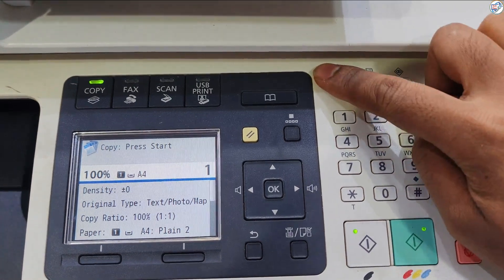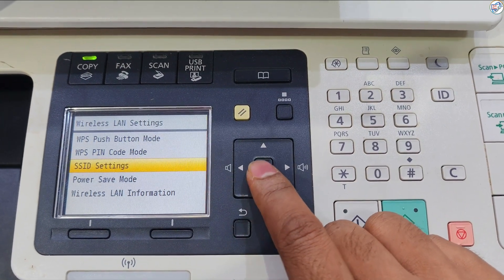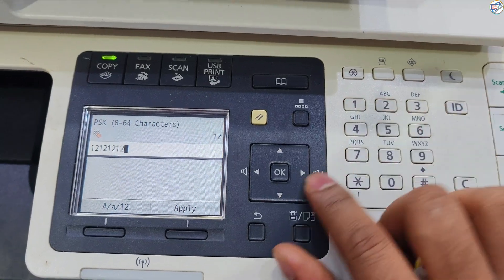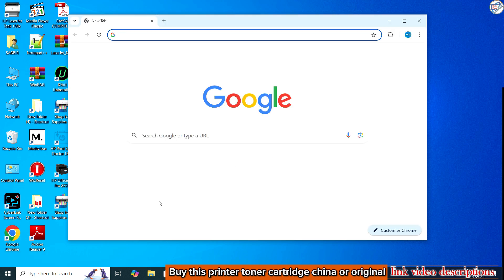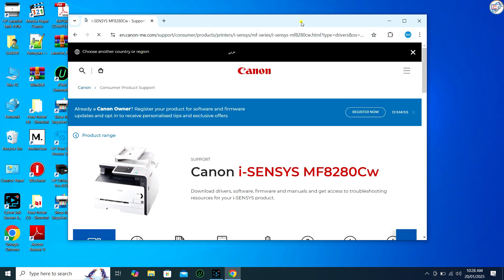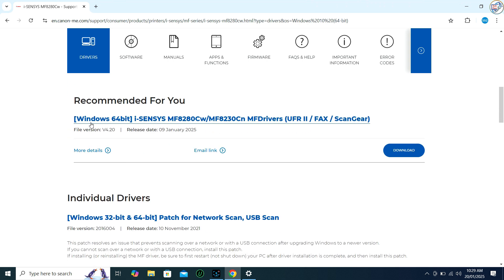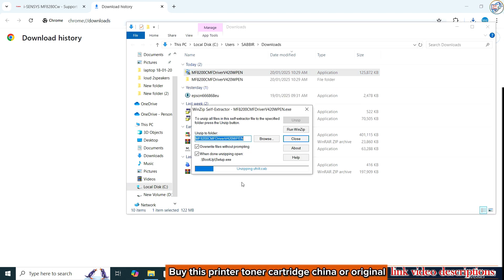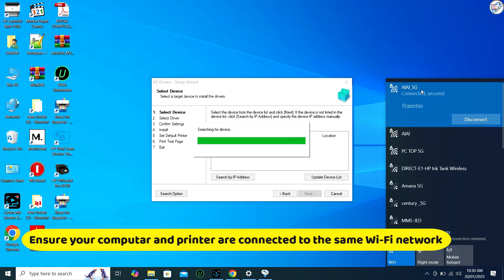Canon i-SENSYS Wireless Setup – MF8280Cw/MF8210Cn Router & PC Connection / Driver download and Setup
Canon i-SENSYS MF8280Cw/MF8210Cn: Wi-Fi Setup & Driver Install (Windows PC) – Full Guide!
How to Connect Canon MF8280Cw/MF8210Cn to Wi-Fi & Install Drivers – Easy Steps!
Canon i-SENSYS Wireless Setup – MF8280Cw/MF8210Cn Router & PC Connection Tutorial!
Step-by-Step: Canon MF8280Cw Wi-Fi & Driver Installation for Windows (2025)!
Fix Canon Printer Wi-Fi – MF8280Cw/MF8210Cn Router & PC Setup + Full Drivers!
Canon i-SENSYS MF8210Cn/MF8280Cw – Complete Wireless & Driver Install Guide!
How to Install Canon MF8280Cw Printer on Windows & Connect to Wi-Fi.
Canon Printer Driver Download & Wi-Fi Setup – MF8280Cw/MF8210Cn (Fast & Easy)!
Canon i-SENSYS Wireless Printing – MF8280Cw Router & Windows PC Setup Tutorial!
Ultimate Guide: Canon MF8210Cn/MF8280Cw Wi-Fi & Driver Installation (PC)

Welcome to our step-by-step guide on setting up your Canon i-SENSYS MF8280Cw or MF8210Cn printer wirelessly! Whether you’re connecting it to a Wi-Fi router, linking it to your PC, or downloading the right drivers, we’ve got you covered. In this video, we’ll walk you through the entire process—from unboxing to printing your first page—ensuring a seamless wireless setup for your Canon i-SENSYS printer. Perfect for home offices, small businesses, or anyone looking to simplify their printing experience, this tutorial is designed to save you time and frustration. Let’s dive in!

Setting up your Canon i-SENSYS MF8280Cw or MF8210Cn wirelessly doesn’t have to be complicated. With this guide, you’ve learned how to download drivers, connect to a router, link to your PC, and even print from your smartphone. Drop your questions or success stories in the comments below—we’d love to hear from you.

Happy printing!